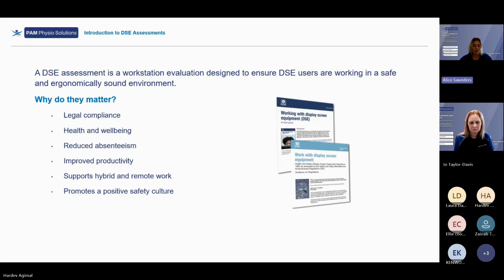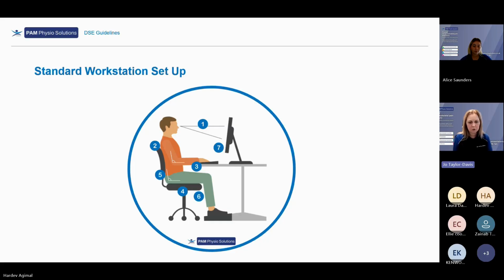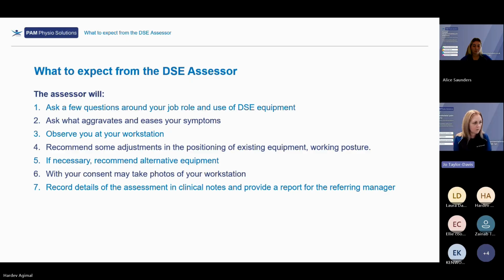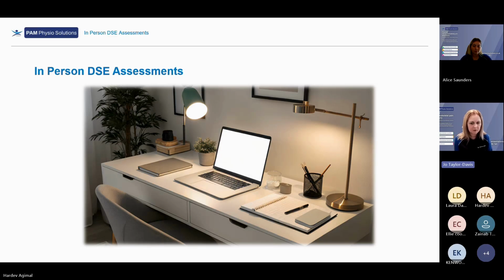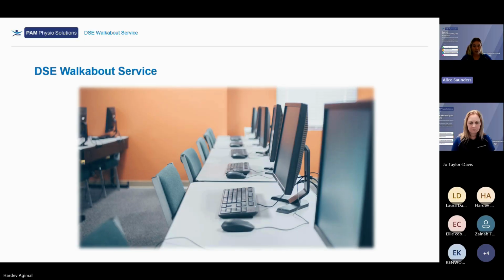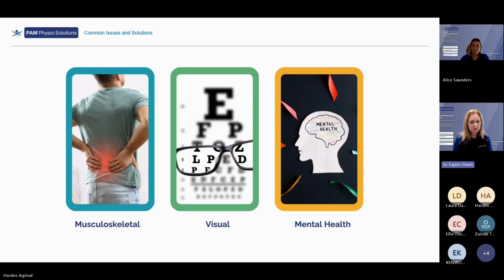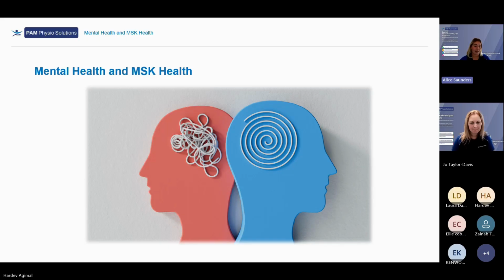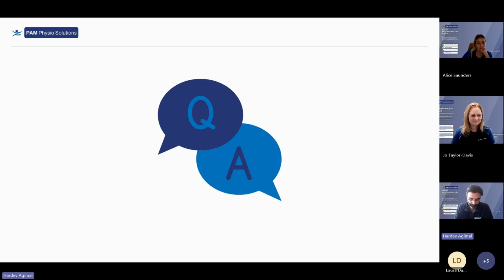Understanding DSE Assessments Webinar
Experts at PAM Physio Solutions share insights on why Display Screen Equipment (DSE) Assessments are important, and the different types of assessments available.